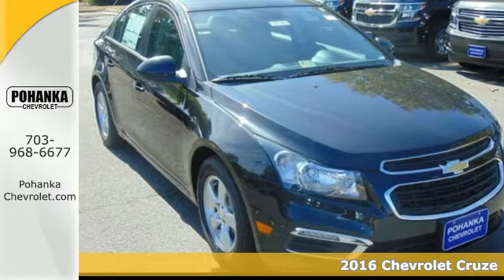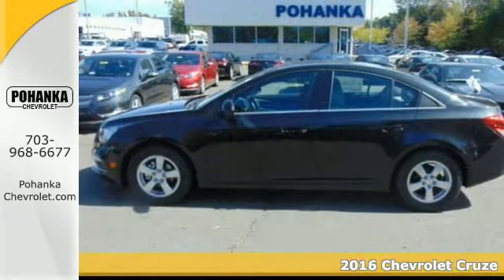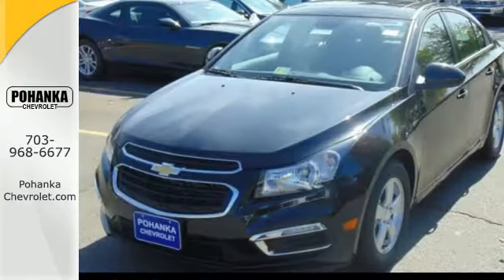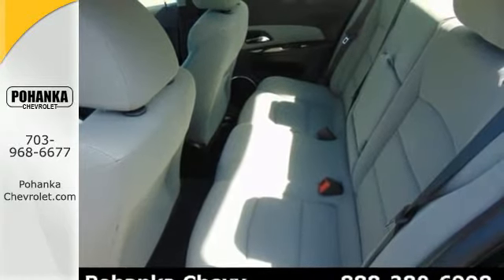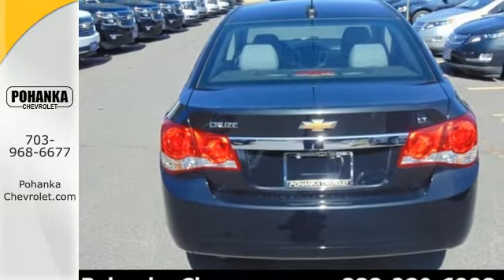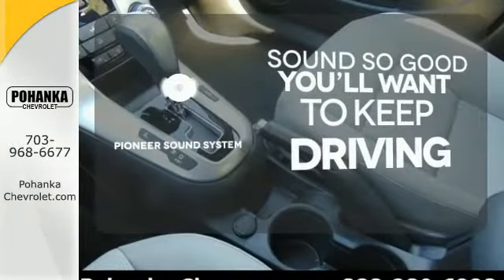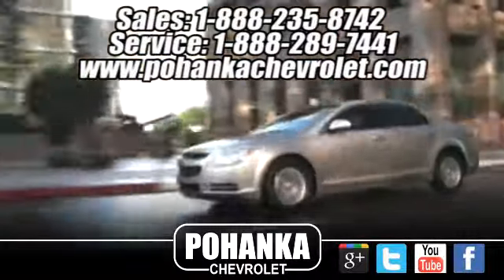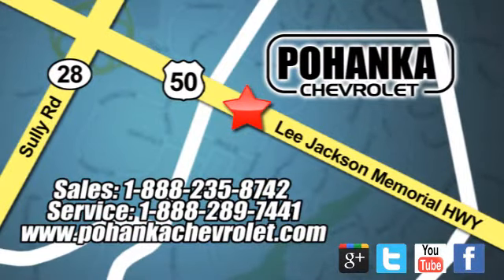2016 Chevrolet Cruze Chantilly VA Washington-DC, MD CG7136404 - SOLD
Year: 2016
Make: Chevrolet
Model: Cruze
Trim: 1LT
Engine: ECOTEC 1.4L I4 SMPI DOHC Turbocharged VVT
Transmission: 6-Speed Automatic Electronic with Overdrive
Color: Black
Interior: Medium Titanium
Stock #: CG7136404
VIN: 1G1PE5SB3G7136404
Stability and traction control keep you ever earthbound. Hugs the road. Located right next to Dulles International Airport on Route 50 in Chantilly, Fairfax VA. You'll be hard pressed to find a nicer 2016 Chevrolet Cruze to have a great time in than this stunning specimen. Sporty and fun to drive with extremely good fuel economy. All prices exclude taxes, title, license, and dealer processing fee of $599.00. Published price subject to change without notice to correct errors or omissions or in the event of inventory fluctuations. All features not on all vehicles. Vehicles shown are for illustration purposes only.

Address:
13915 Lee Jackson Hwy